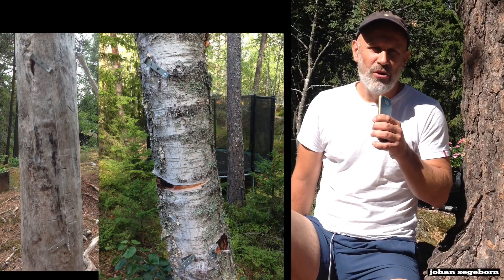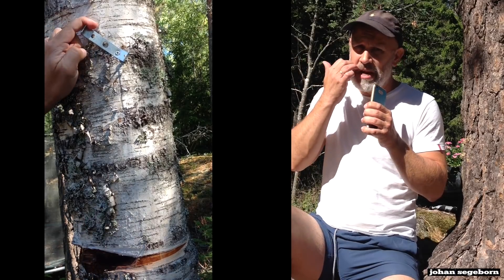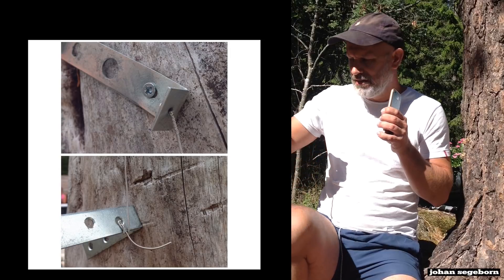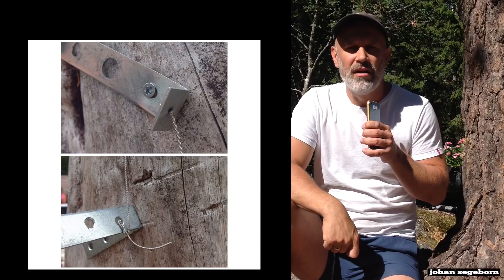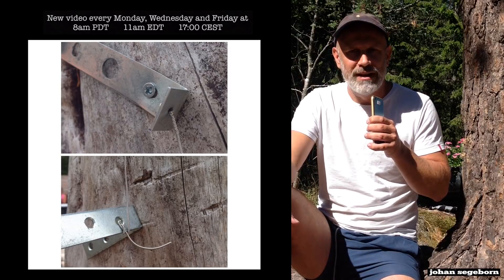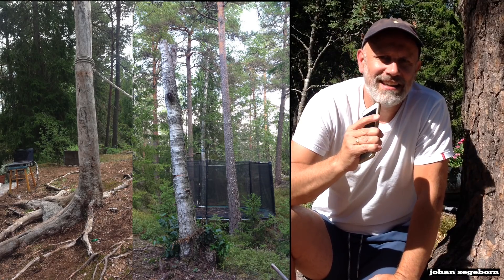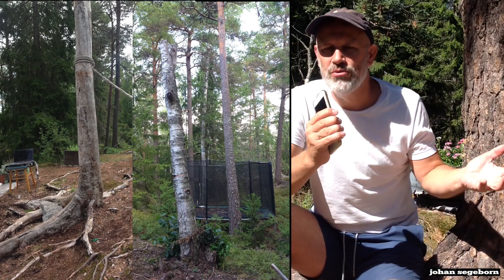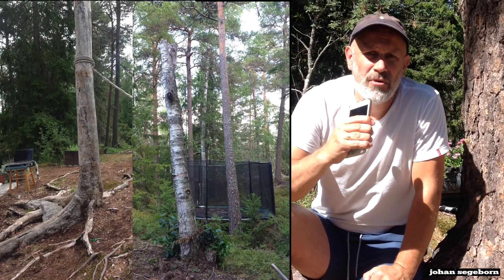If the Guitar Body was an ENTIRE TREE! Would Pine and Birch differ?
Tonewood Experiment - The stem of a Pine is compared ton that of a Birch using an .46 electric guitar lower E string and a humbucker pickup.